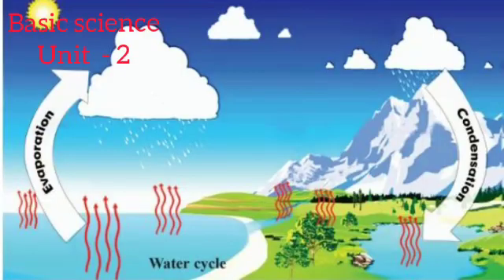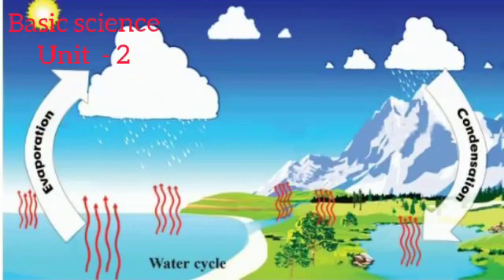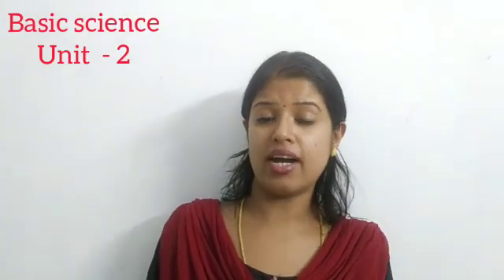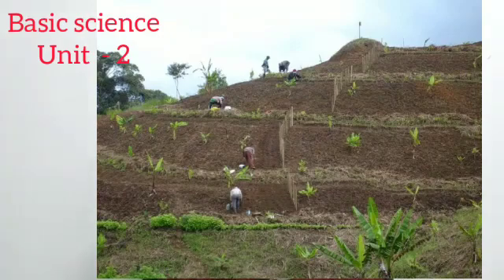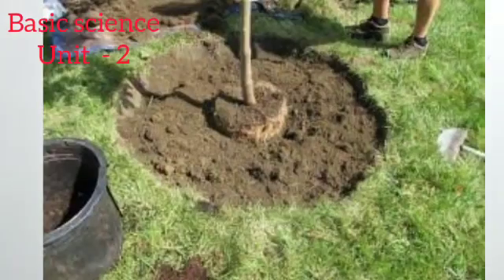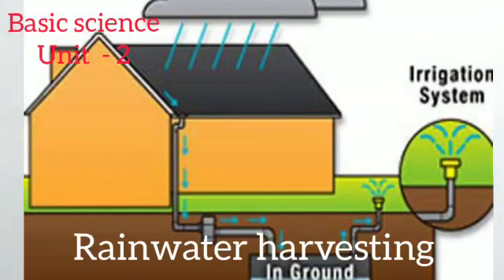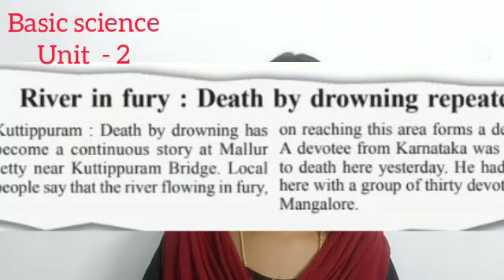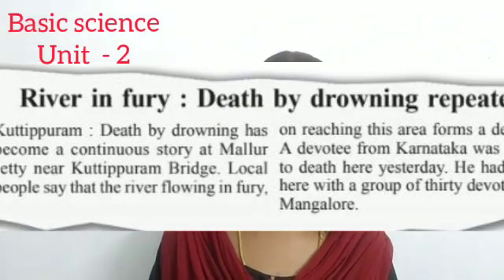Grade 5/ unit 2/ Science/Life Giving Water/ part 3/ Page no. 28 to 33